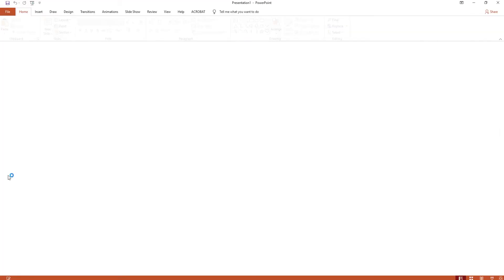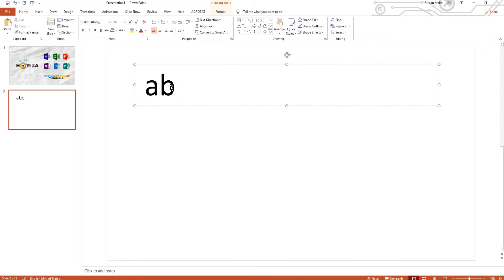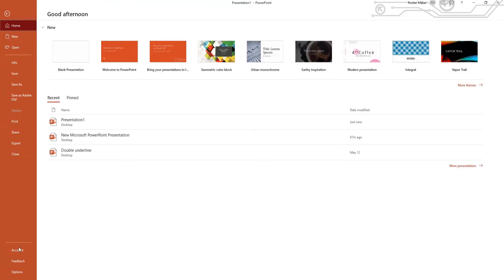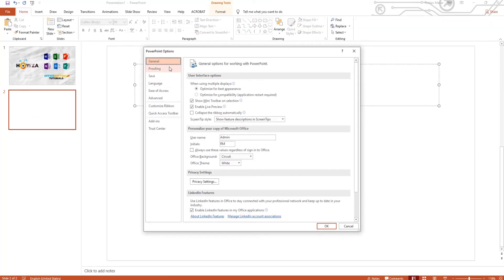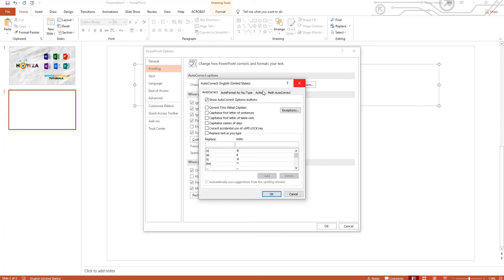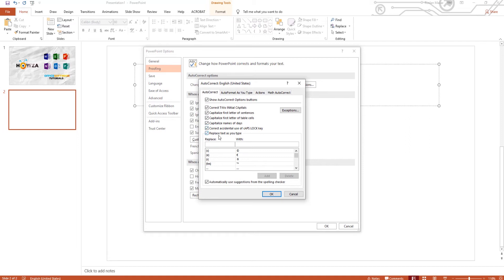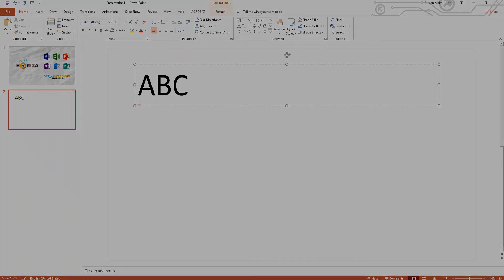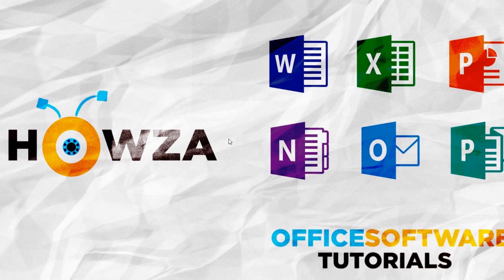How to Change AutoCorrect Options in PowerPoint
In today's tutorial, we will teach you how to change Auto Correct Options in PowerPoint.
Open PowerPoint. Click on file at the top left corner and select Options from the list.
Go to Proofing and click on AutoCorrect Options. You will see a list of AutoCorrect options. Check the options you need.
If you check Replace text as you type, don’t forget to fill in Replace With fields. Click on Add.
Click Ok once you’re done.